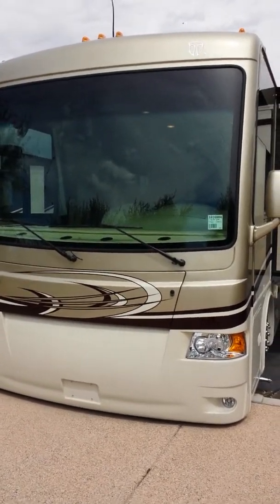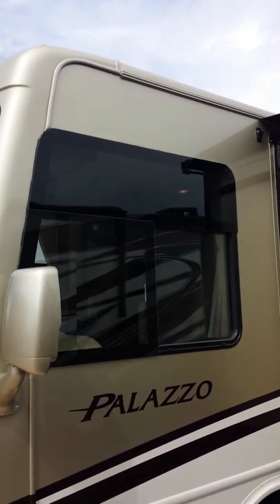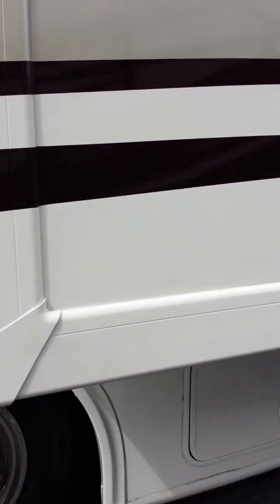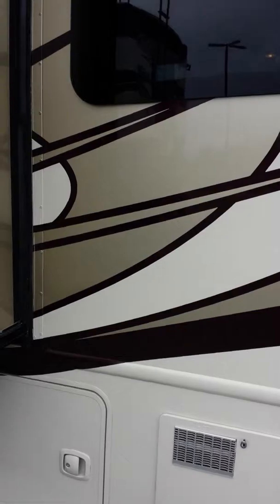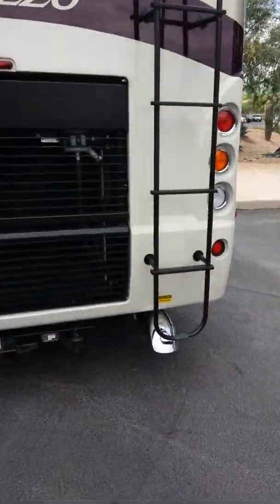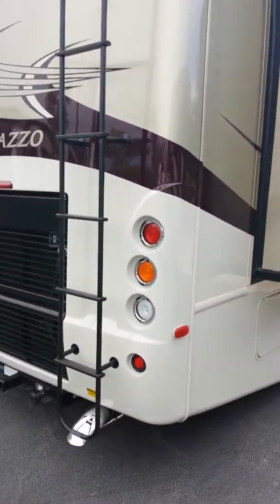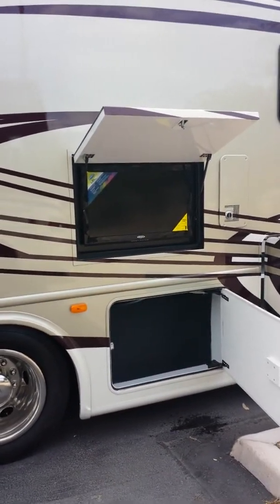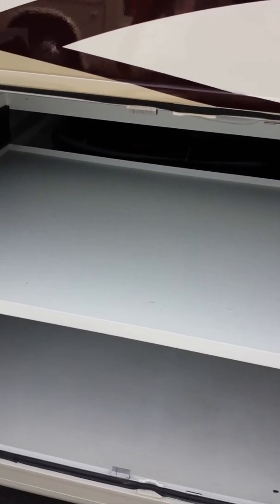2014 Palazzo Exterior